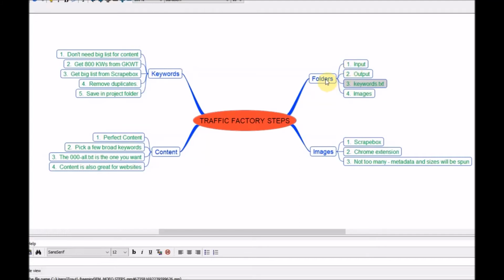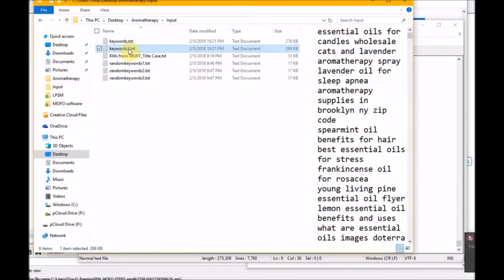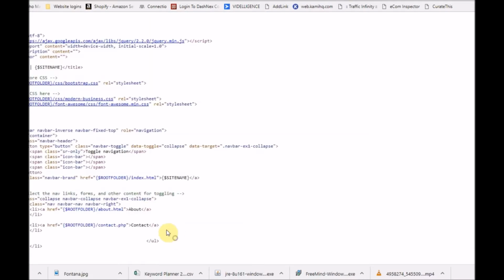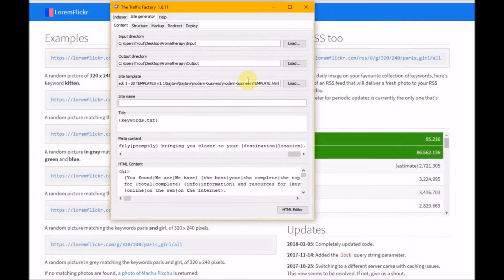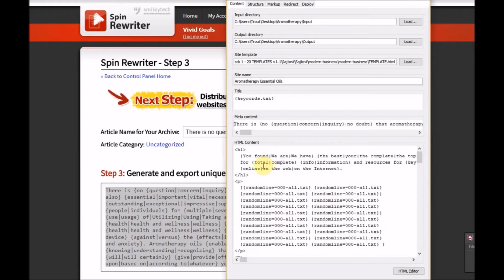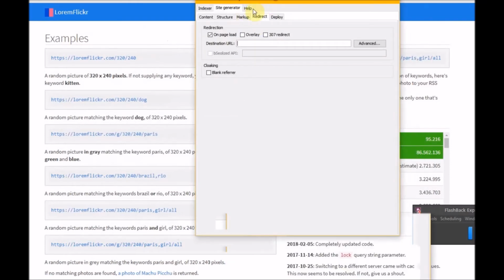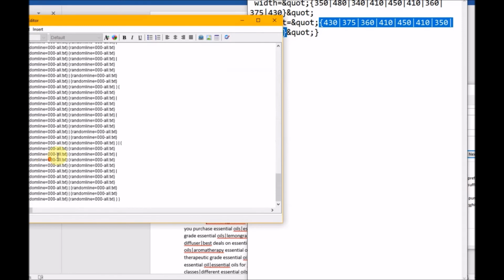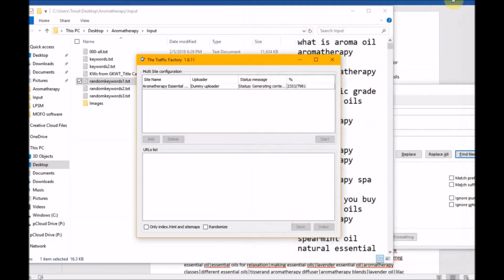3 - Traffic Factory